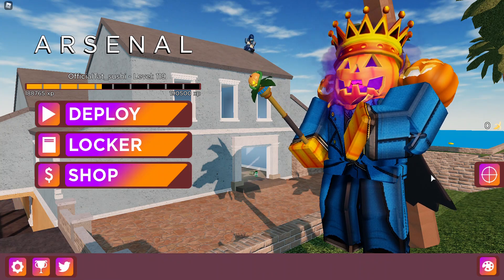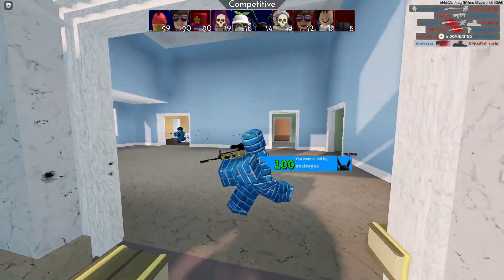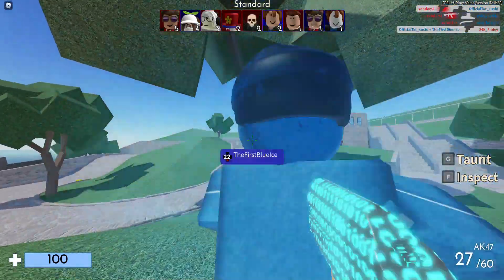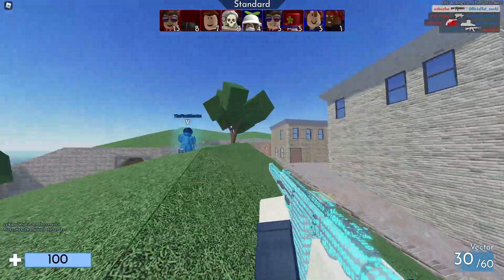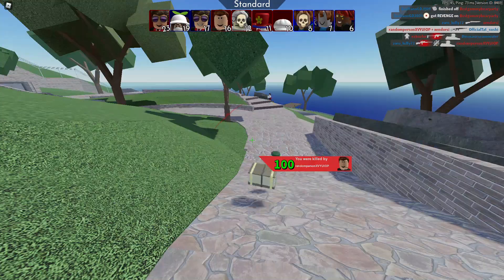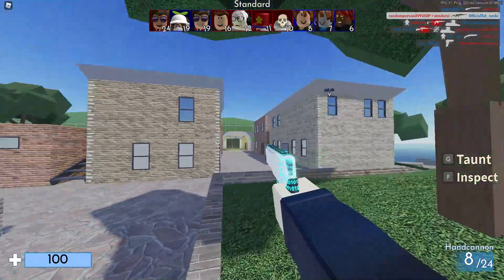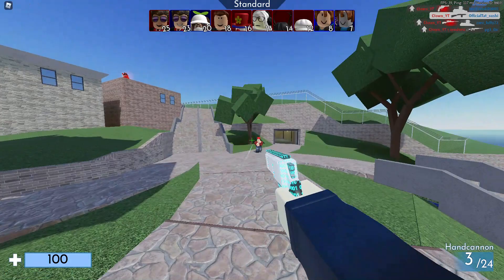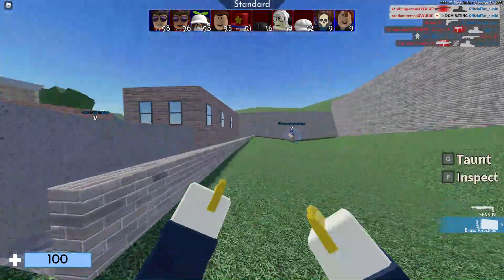Roblox Arsenal BANANA UPDATE